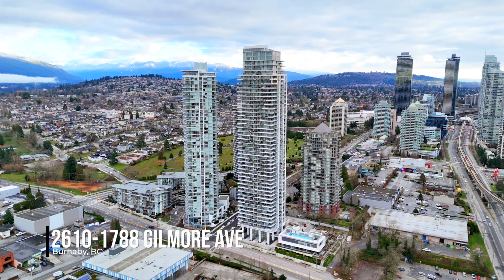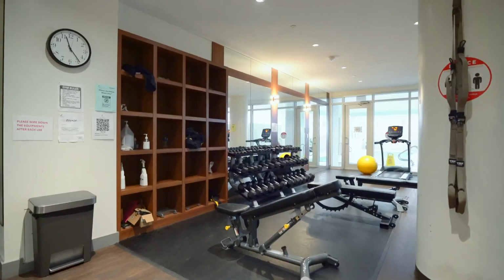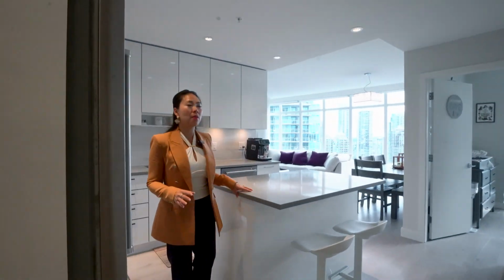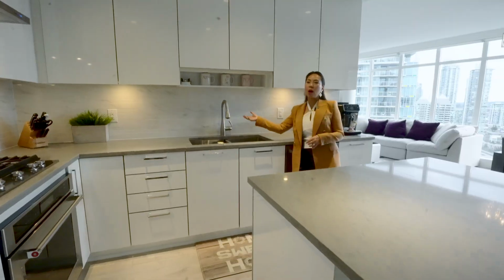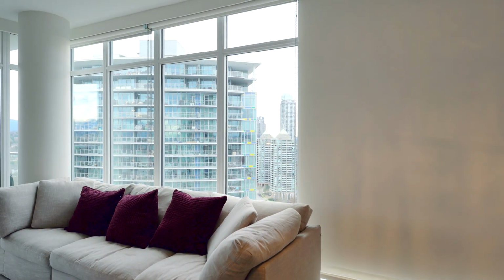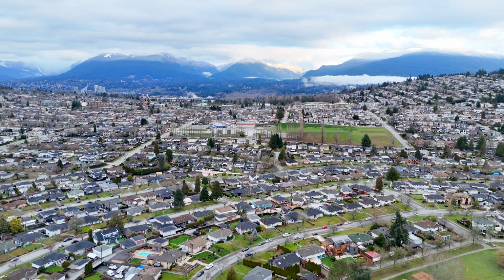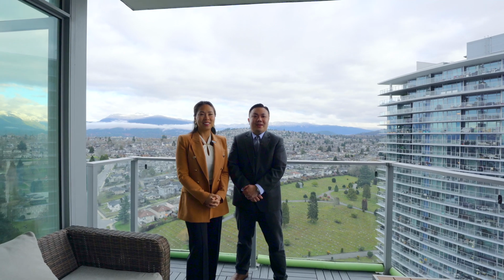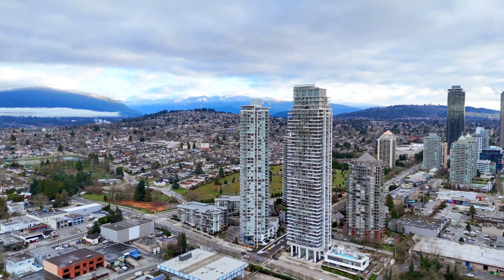2 Bedroom 945 sq/ft Condo in Brentwood for $920,000 | Mai Real Estate Group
Welcome to Escala! This spacious 2 bedroom, 2 bathroom unit is located on the 26th floor with north eastern views of the city and the north shore mountains! This unit features an open concept living space, new flooring throughout, a chef style kitchen with a large island, kitchen aid stainless steel appliances with a gas stove. The Escala was built in 2019 and offers it’s residence 15,000 sq/ft of amenity space including a 24hr concierge, fitness center, lounge, kitchen area, billiard table, indoor pool, sauna/steam room, hot tub, theatre room and a extensive terrace. All of this with also being minutes away from the Gilmore Skytrain Station, Brentwood Town Centre, Kitchener Elementary and Ecole Alpha Secondary Schools. You will not want to miss out on the views!

🤔Thinking of MOVING TO GREATER VANCOUVER?
🆓 FREE RESOURCES:
💰 What Is Your Home Worth?
If this is your first time to this channel, and you want to know everything about Vancouver and the surrounding areas, then subscribe ▶ and tap the bell🛎 for notifications, so you can be the first to know about the current market in Vancouver 😁